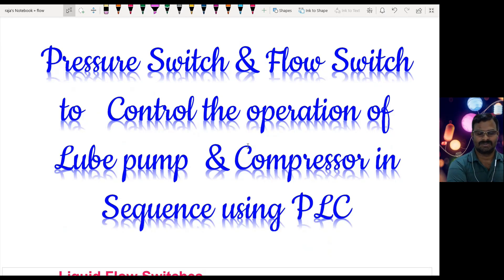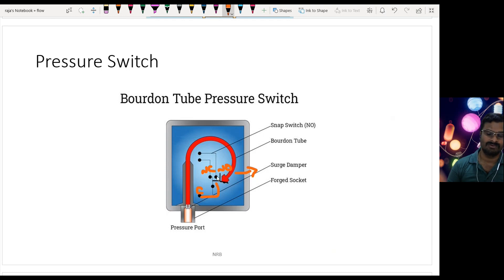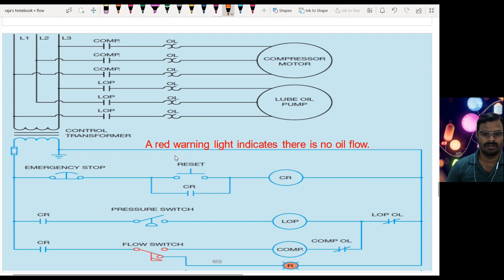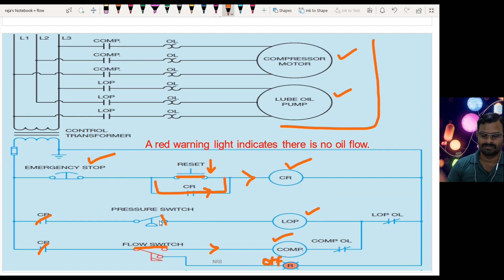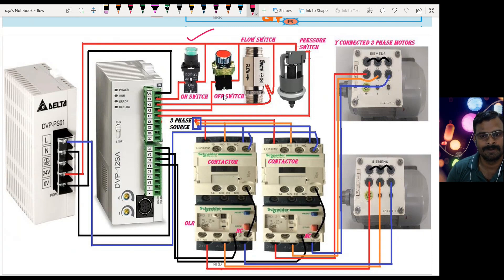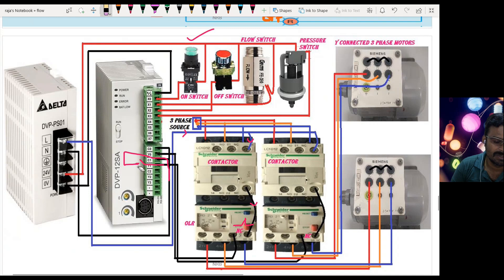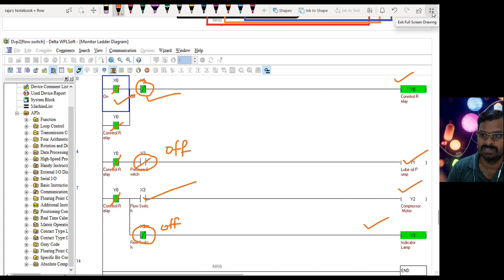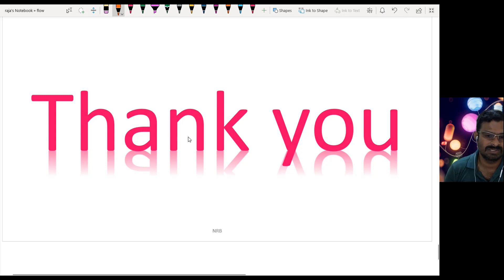Control Lube pump & Compressor in Sequence using PLC, Pressure Switch & Flow Switch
flow switch construction and operation
pressure switch
programmablelogiccontroller wiring diagram
control and wiring diagram
plc wiring diagram
ladder logic